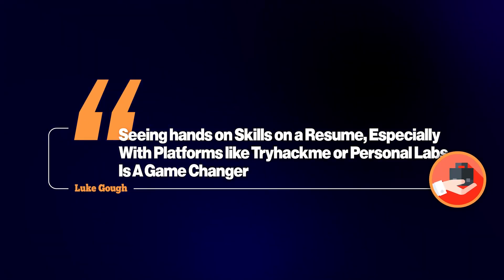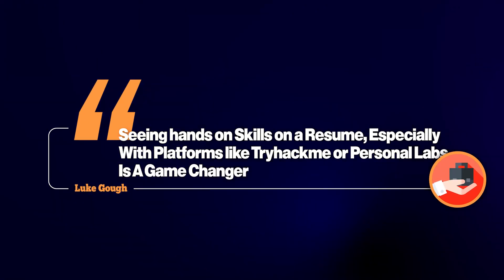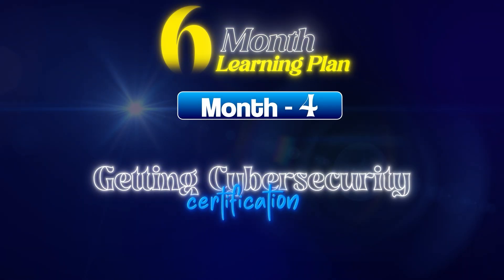How to Become a Cybersecurity Analyst in 6 Months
Ready to launch your cybersecurity career but don’t know where to start? In this video, I share a realistic 6-month roadmap to become a cyber security analyst — from a recruiter’s perspective.

Whether you’re brand new to tech or switching careers, I’ll walk you through exactly what skills to focus on, what cyber certifications hiring managers care about, and how to build a cybersecurity portfolio that gets you noticed.

✅ What a cybersecurity analyst actually does
✅ Why cybersecurity analysts are so in-demand in 2025
✅ Step-by-step 6-month learning plan (foundations, hands-on labs, certifications, and job hunt tips)
✅ Recruiter insider tips to stand out to employers

If you’re serious about becoming a cybersecurity analyst in 2025, this video is your blueprint. Start today and take your first step toward an amazing career in cybersecurity!

👋 About Me: I’m Luke Gough, cybersecurity recruiter & career coach. With over 14 years of recruitment experience, I help people break into cyber and take control of their careers through the Career Compass Method™.

Question - What videos would you like me to make on this video?

🔔 Follow Us for More Resources:

Follow us on X: @avidyrecruit